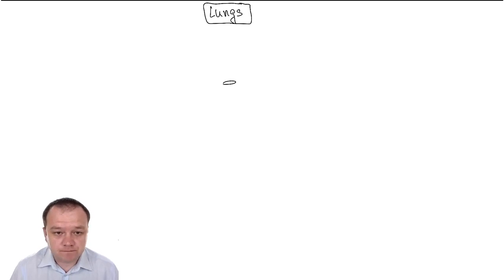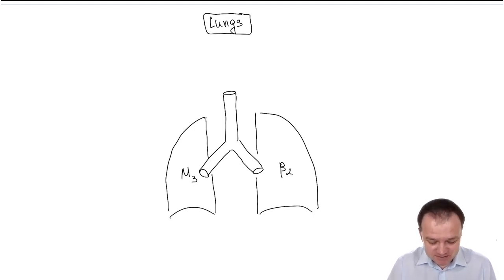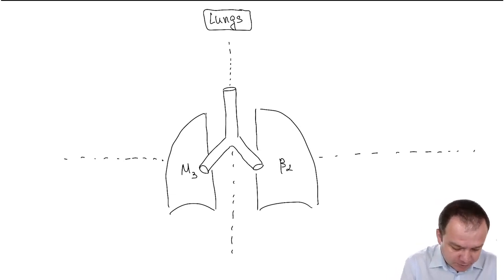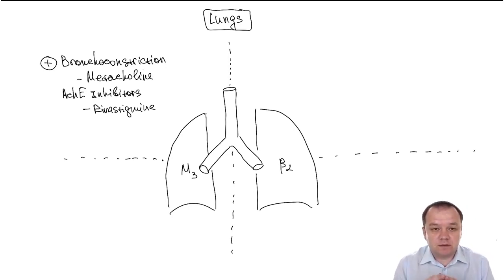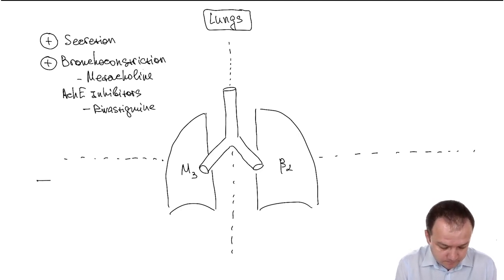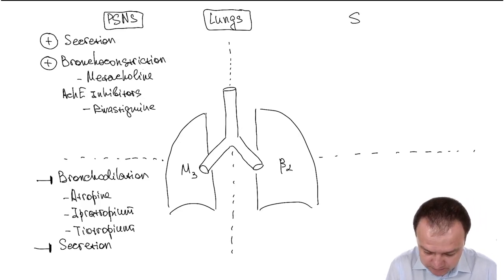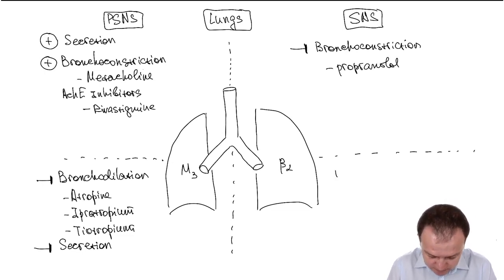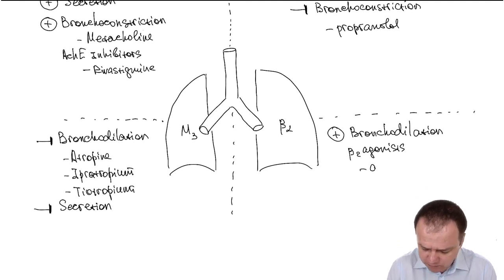Receptors in the Lungs: Lung Pharmacology (Part 27)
Once again will cover receptors in the lungs